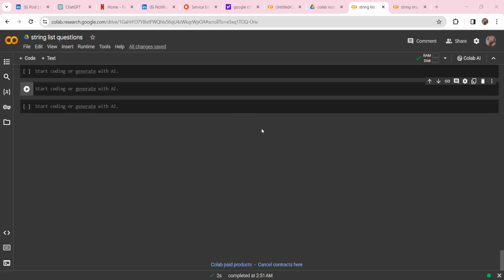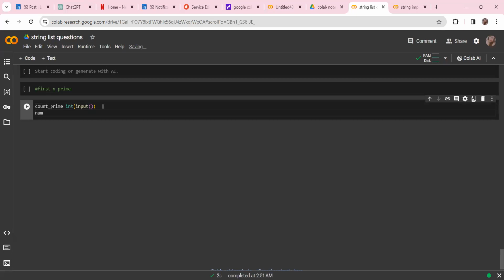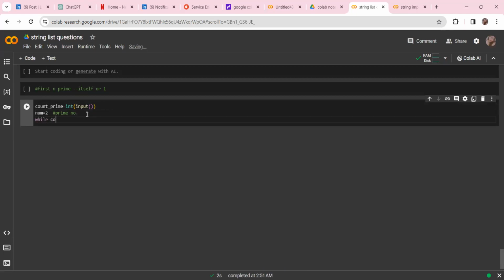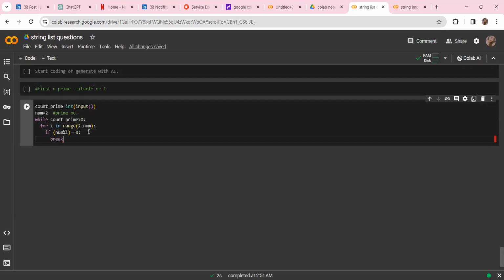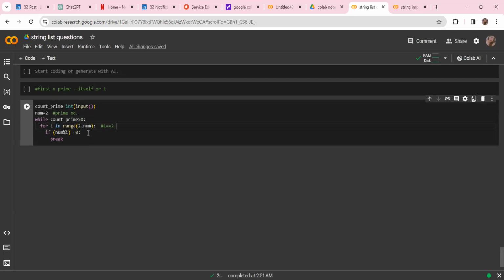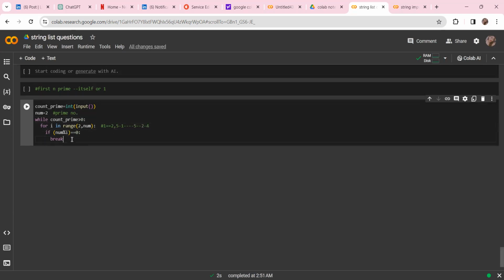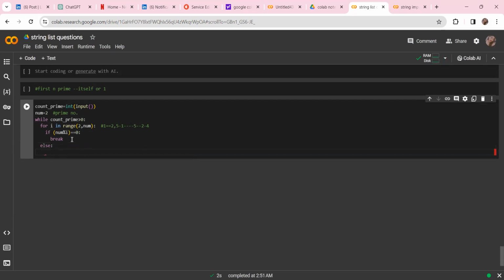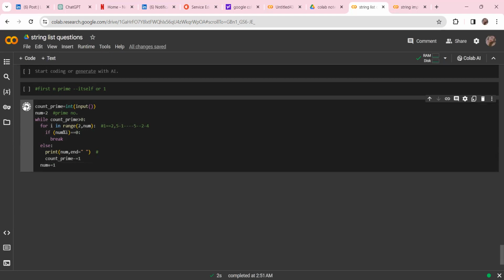Print First N Prime Numbers | Input N= ? THEN Print that much Prime Numbers | Crack Product Based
"Python Complete Series: Mastering Interview Problem Solving for Product-Based Companies"

Embark on a comprehensive journey into Python programming with a singular focus: preparing you for success in the challenging interview processes of top-tier product-based companies. This series is meticulously designed to equip you with the essential skills and strategies needed to excel in technical interviews, tackling a wide array of problems commonly encountered in the rigorous selection processes of leading tech firms.

Credit to Pragya Rathi for Creating such wonderful Videos .